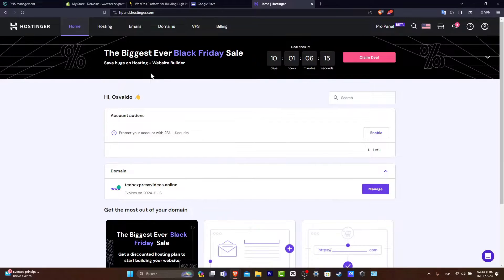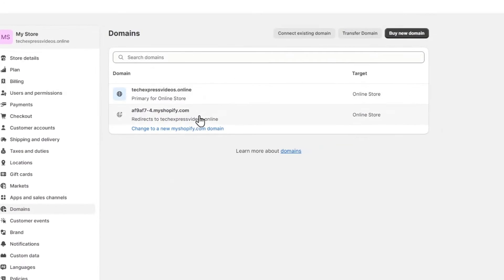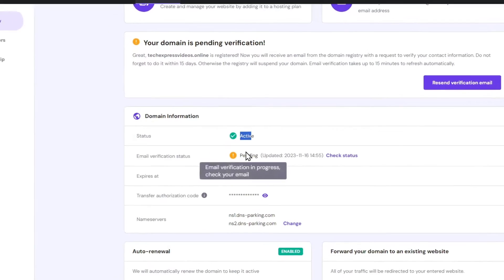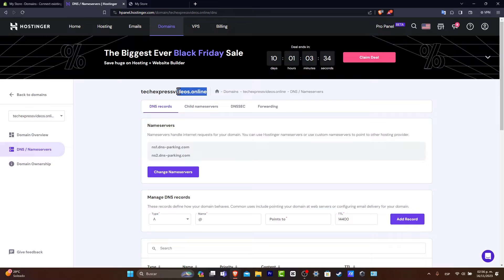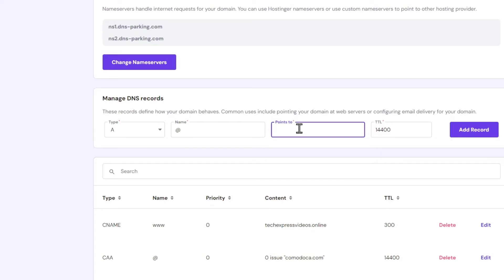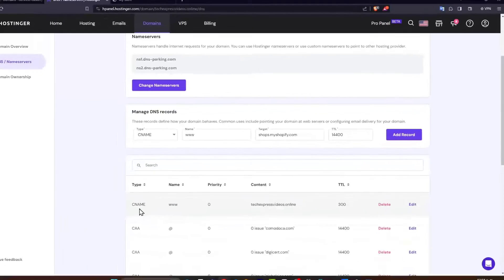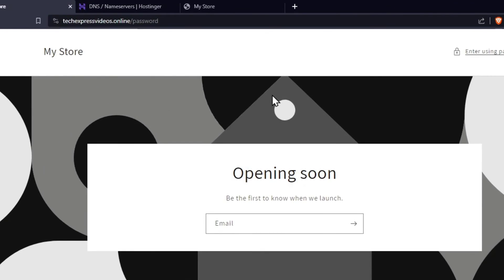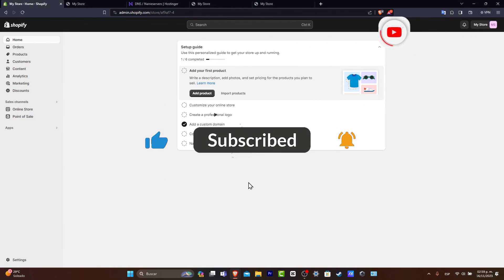How to Connect Hostinger Domain to Shopify (2026) Step by Step Guide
Connecting a Hostinger domain to Shopify is a straightforward process that can be completed in a few simple steps. First, log in to your Hostinger account and navigate to the "Domains" section. From there, select the domain you wish to connect to Shopify and click on the "Manage" button. Next, click on the "DNS Zone Editor" tab and add a new CNAME record with your Shopify store's URL as the destination.

Save the changes and head over to your Shopify account. Under "Online Store," click on "Domains" and select "Connect existing domain." Enter your Hostinger domain and click "Next." Follow the prompts to complete the connection process. With these easy steps, your Hostinger domain will now be successfully linked to your Shopify store.